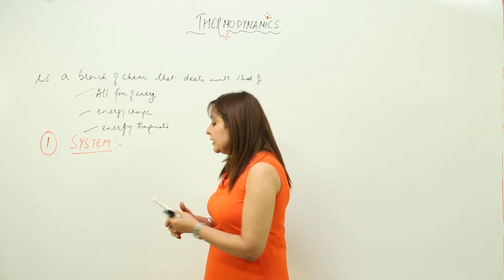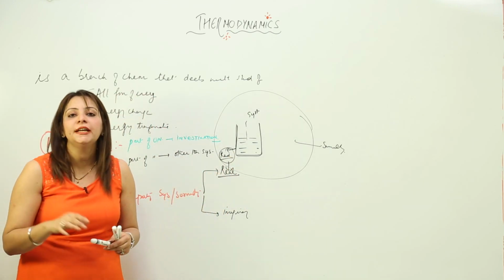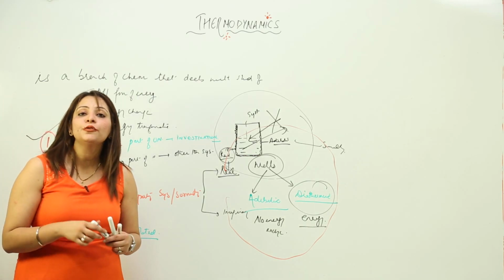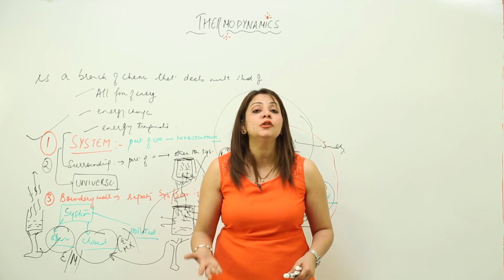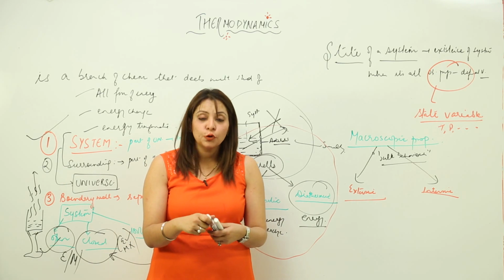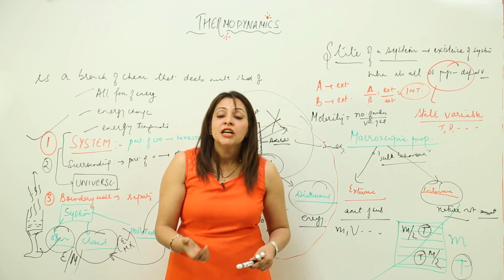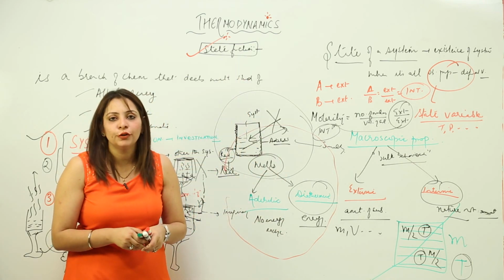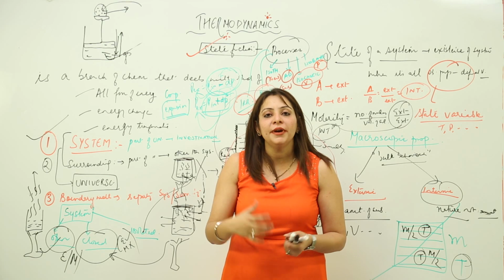ICSE l CLASS 11 l CHEMISTRY CHAPTER 8 l Chemical Energetics l introduction of thermodynamics l L1